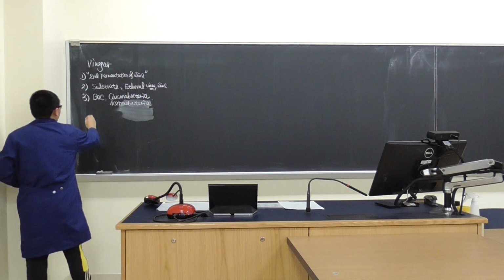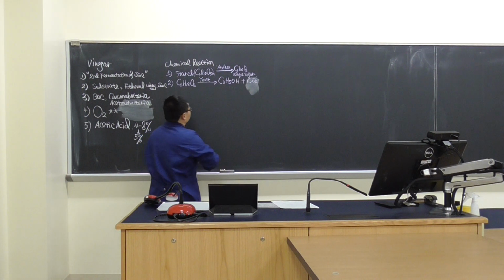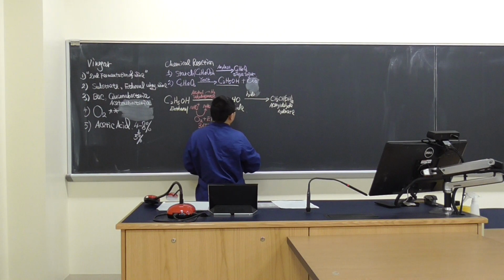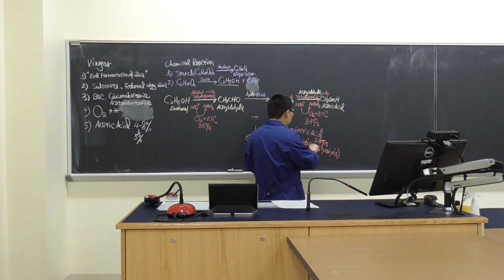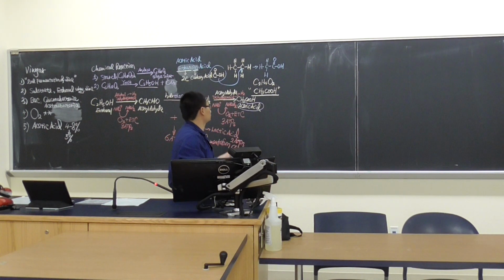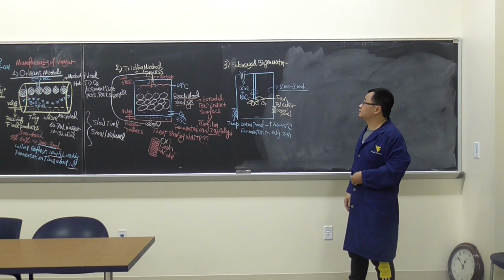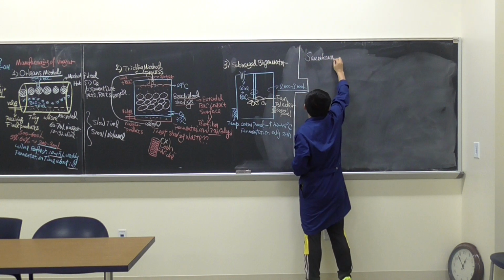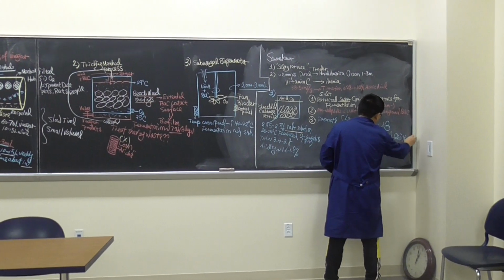Food Chemistry Lecture 15 Vinegar and fermented produce products-1